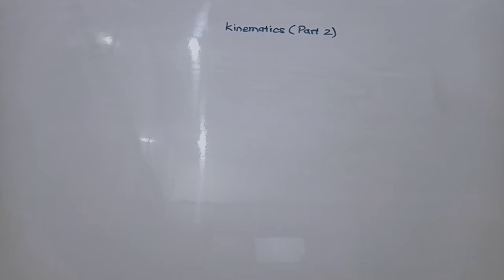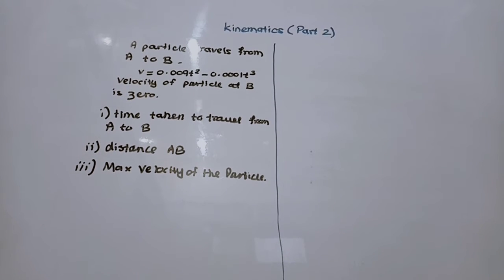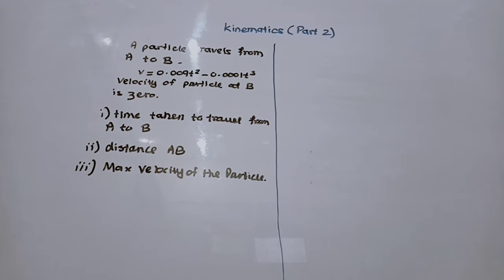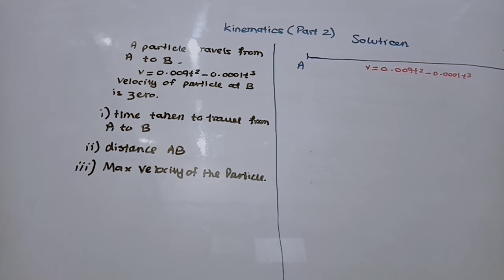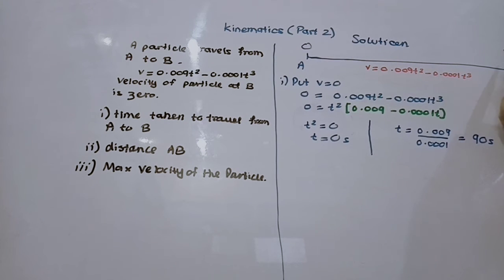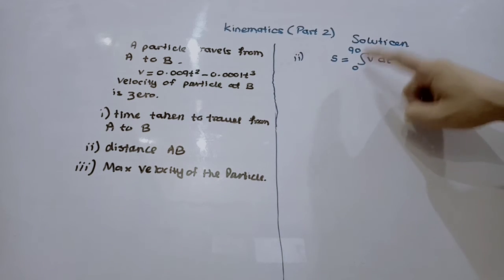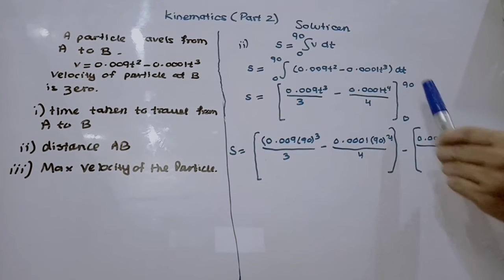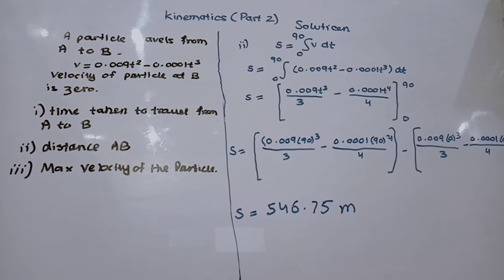A level Mathematics | Mechanics(M1) | Kinematics | Part #2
For Any Questions or more videos for O and A levels Physics and Maths and for  past paper solutions or topic understanding
or
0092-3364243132